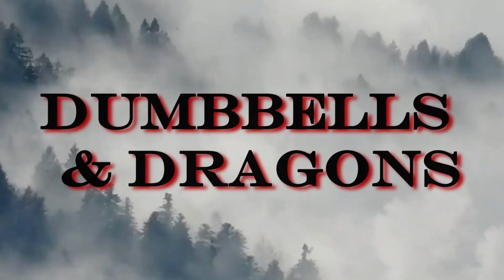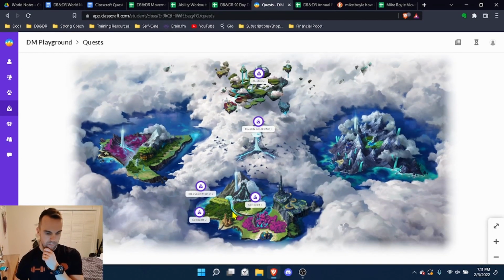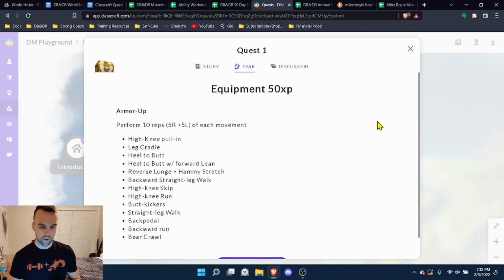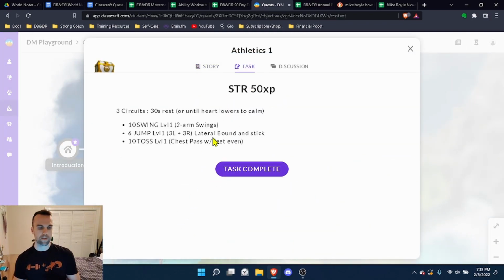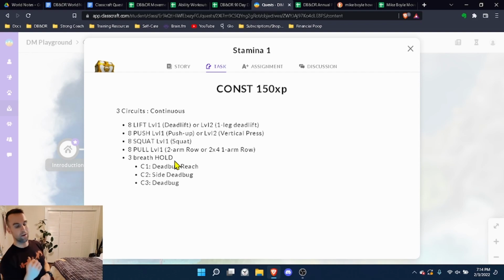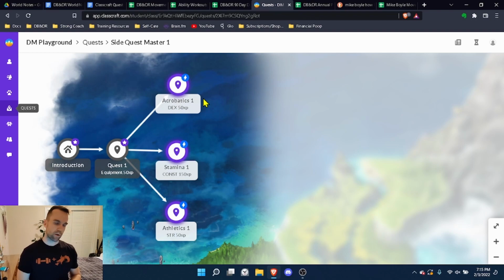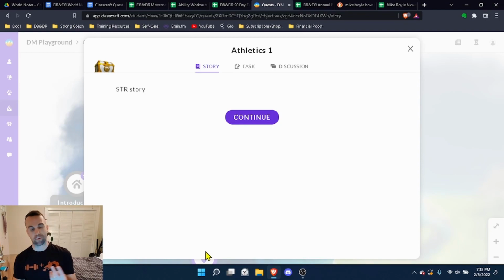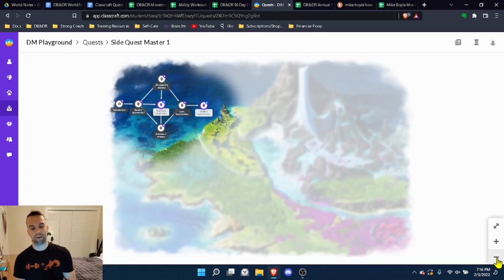DB&DR Weekly Training / Choose your own Workout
Welcome to Dumbbells & Dragons!!!
A Fitness RPG where you level-up your health by completing quests and fighting bad-guys.

This video discusses the basics of using the Classcraft software to navigate the weekly quest. Players will use this to customize their workouts to fit their Quest (aka goals).

If you want to create a character or get access to this shoot me a message on any of the ways below.

New episodes are streamed every Thursday at 7pm on my Twitch channel which shows up here on YouTube a week later.

You can also find Side Quest which are 10-15min workouts here on my channel.

If you want Guidance on knowing which quests are best for you and what difficulty you should play at then you want to create a character!
Shoot me a message on any of the following  places and I'll get you all the sheets and info: